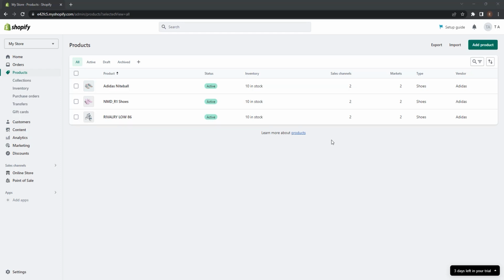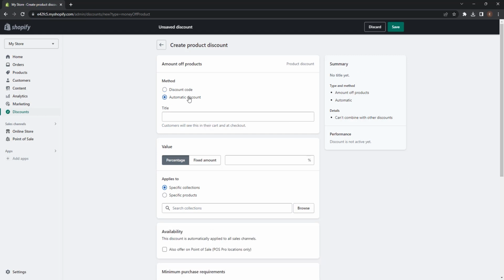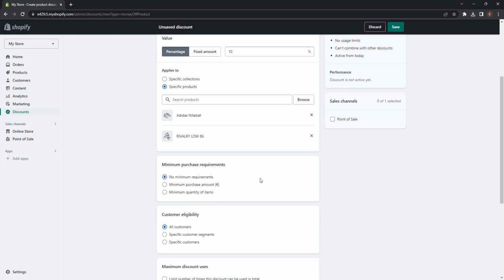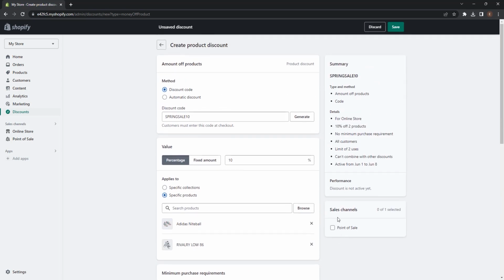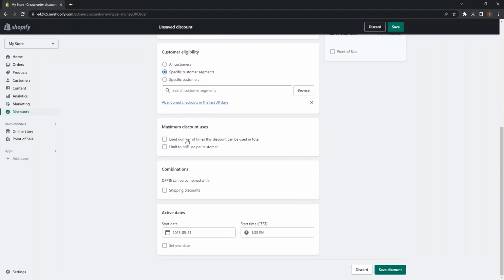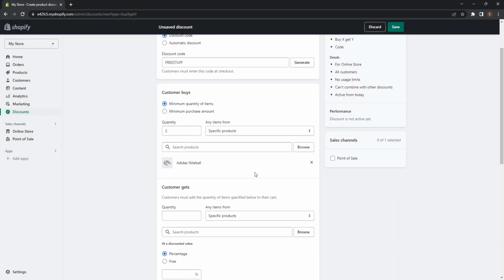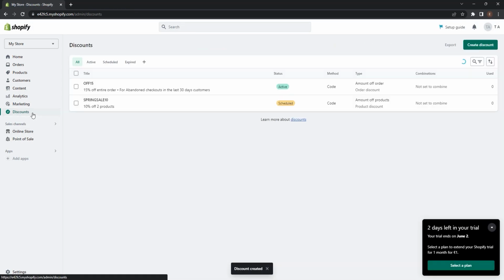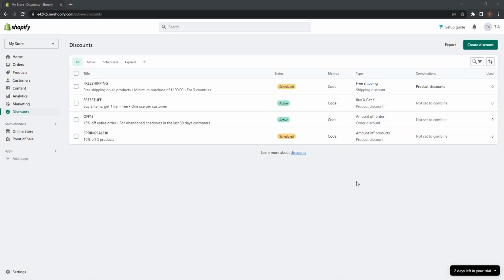How to Add Discount Codes to Shopify (2025)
In this video I'll show you How to Add Discount Codes to Shopify